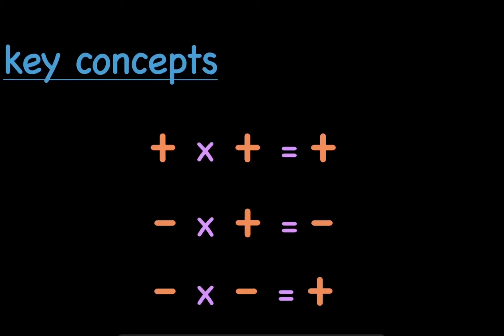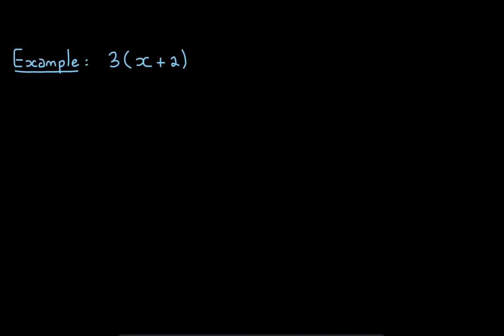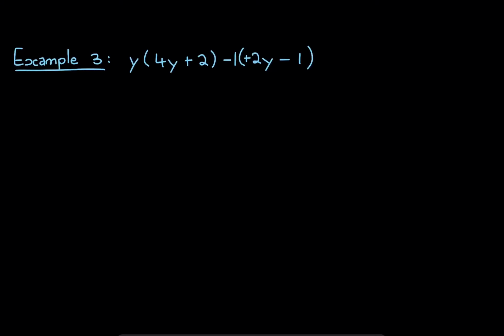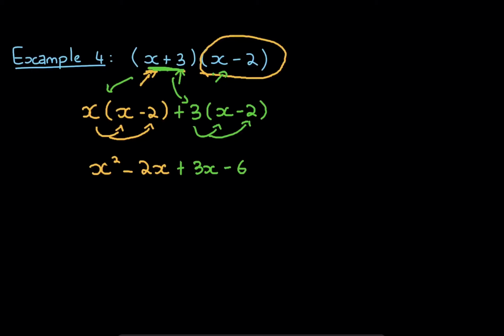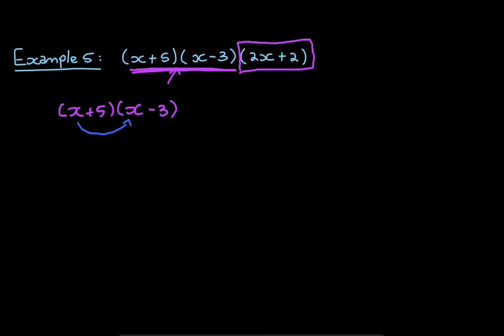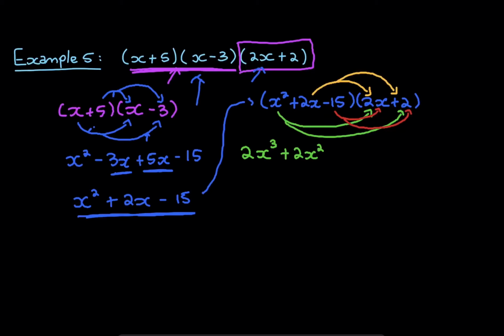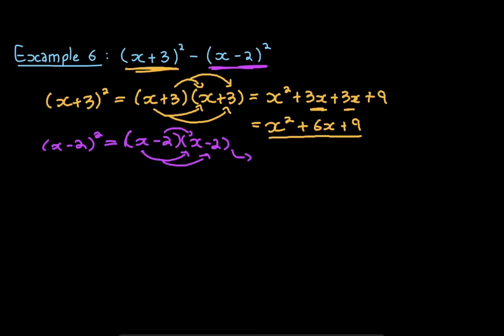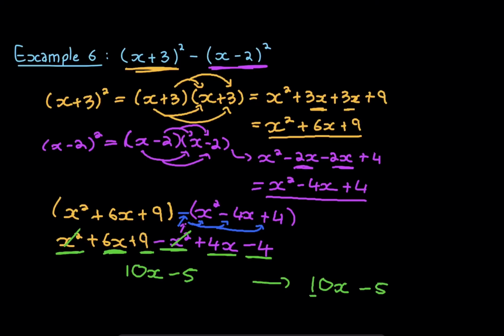How to Expand Brackets in Algebra with multiple examples | Project Learn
Learn how to expand brackets in this simple video with different situations explored through multiple examples.